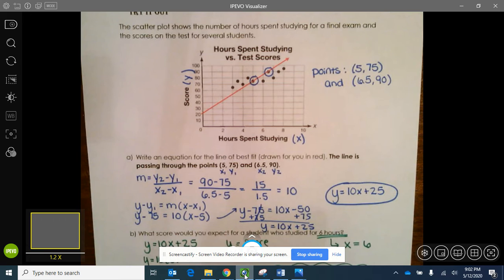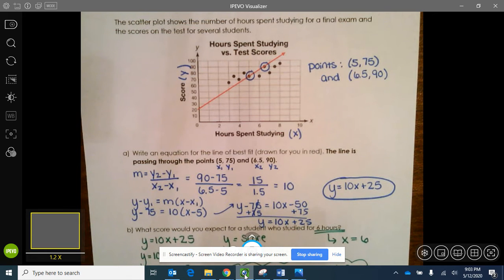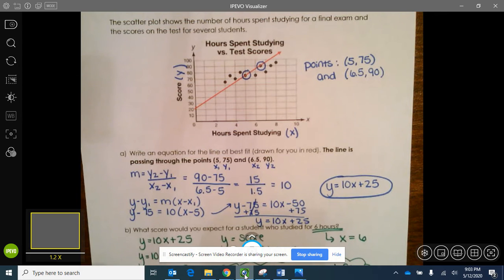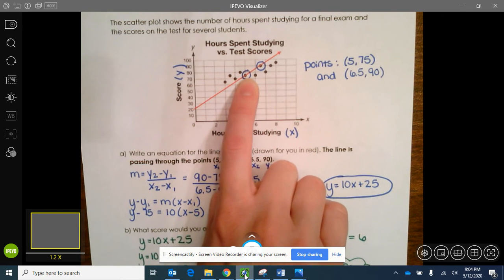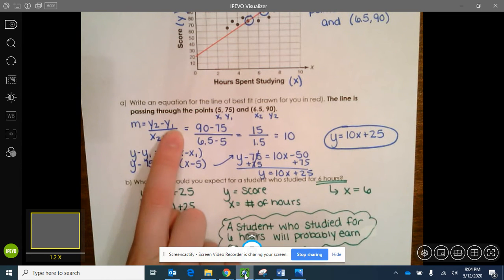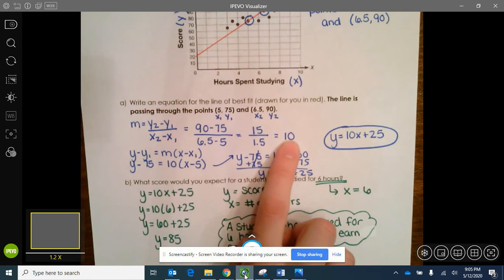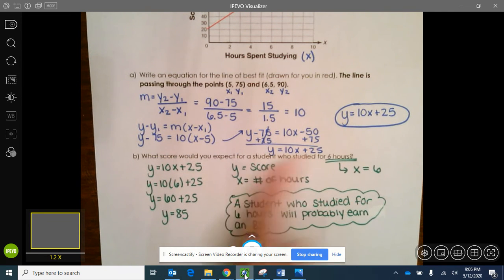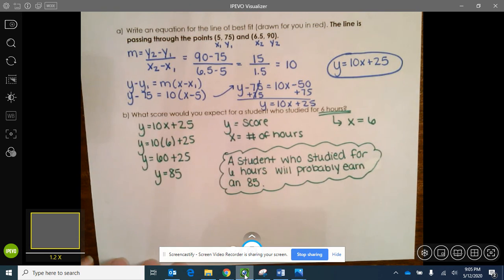Scatterplots Try It Out